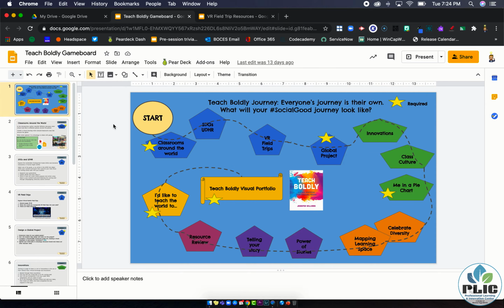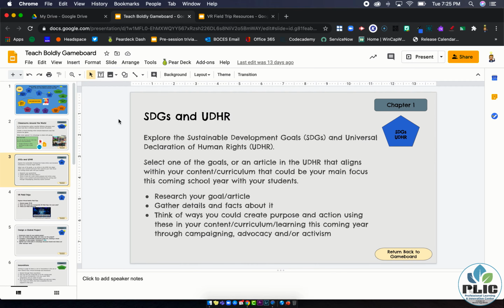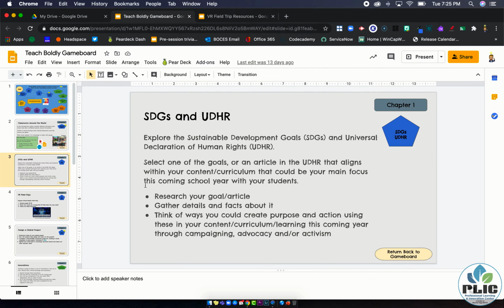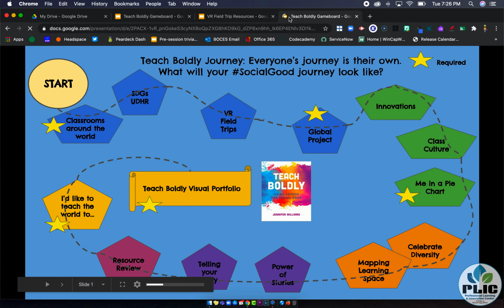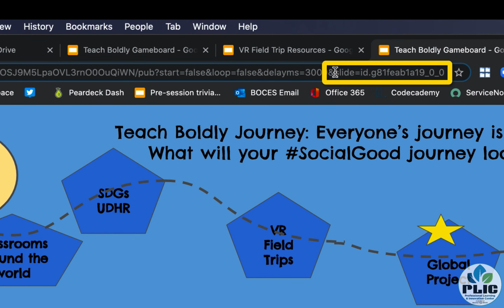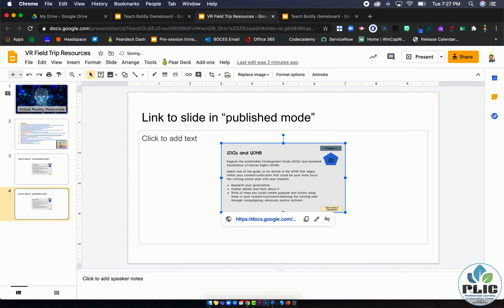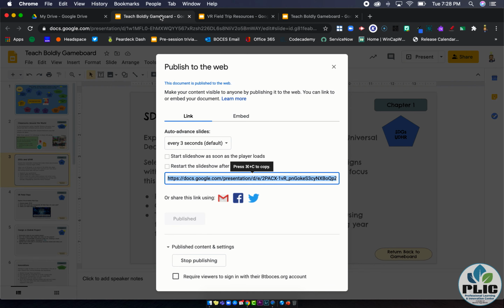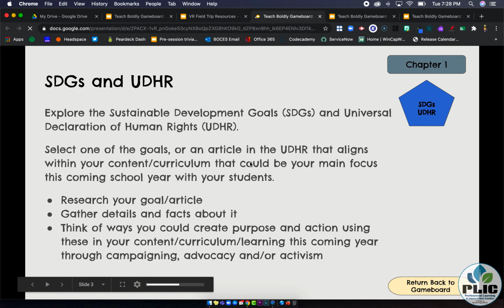Google Slides: Link to Slide (Across slide decks)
This video not only shows how to link to slides within a slide deck, but also shows two different ways to link to specific slides across slide decks using:

at 0:45 The unique slide URL within the edit side of a slide deck

at 2:30 The unique slide URL from the "publish to the web" version of the slide deck.